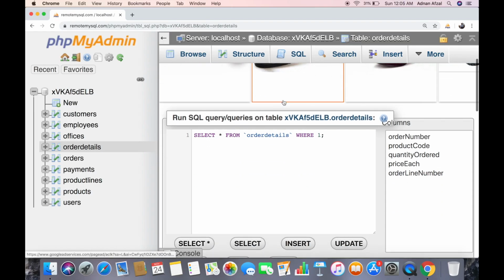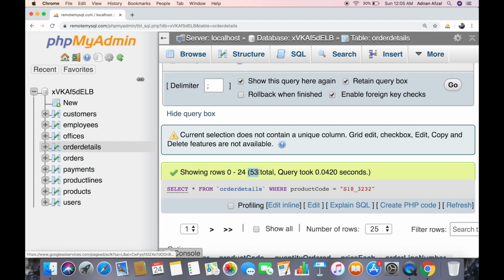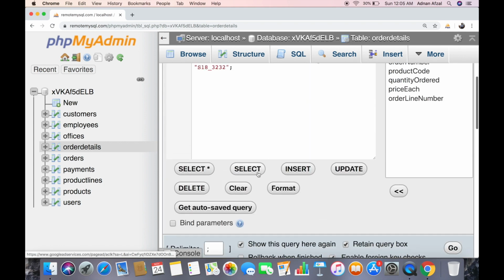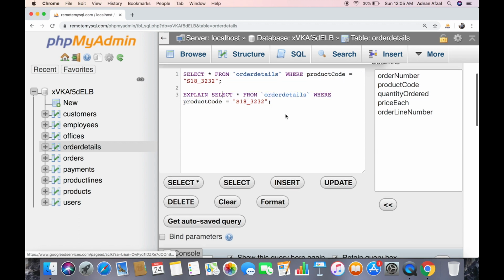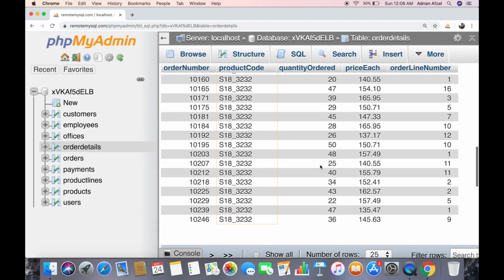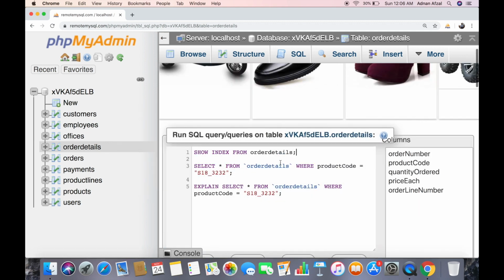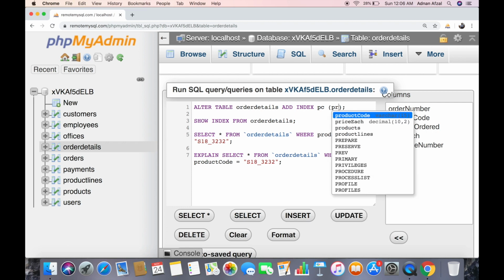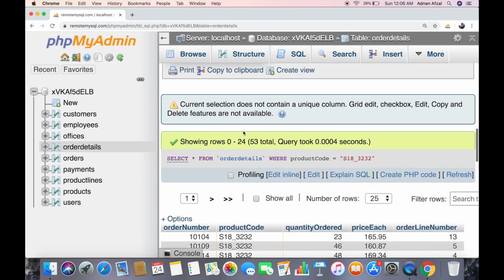Use indexes to reduce the overhead on MySQL server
Use indexes to reduce the overhead on the MySQL server

In the MySQL database, indexes are used to optimize the database server by reducing the cost for searching data. Take it as an example of the index page you see at the end of textbooks. It contains the page number of important words, so you do not have to check each page of the book to find that word. You just get the page number from the index page and directly lands on that specific page.